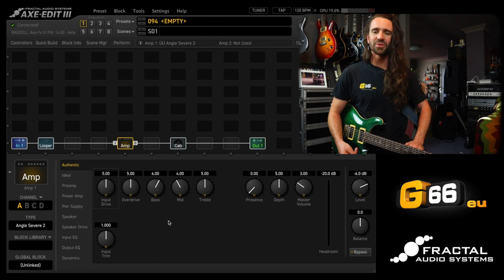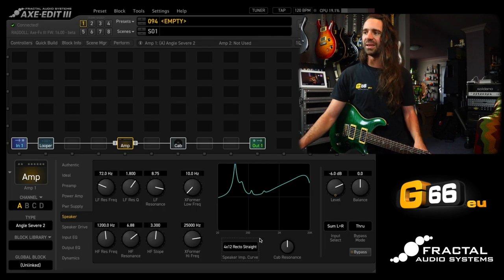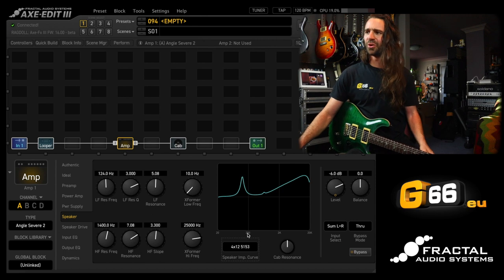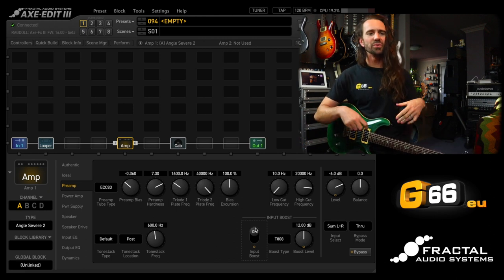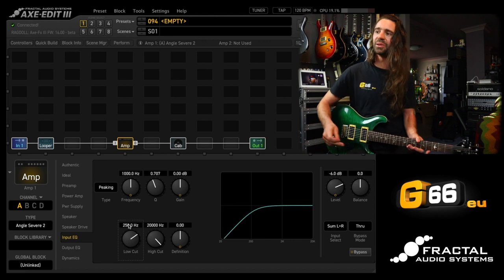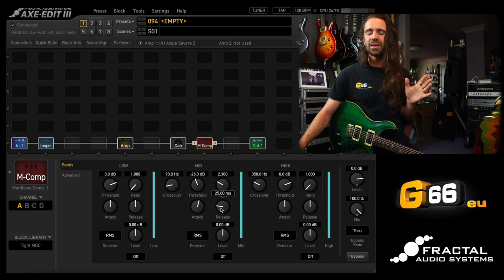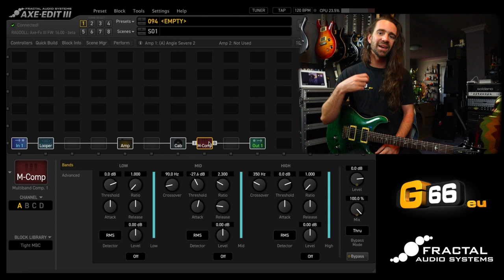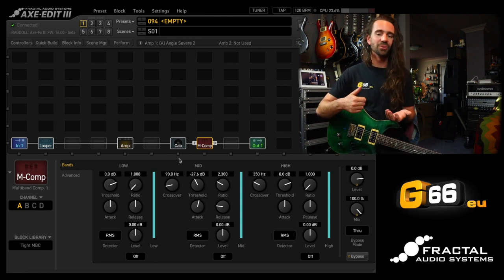Tuesday Tone Tip - Sculpted High Gain Tones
Sculpt and tighten your high gain tones with these Axe-Fx/FM3 tips from Leon Todd.